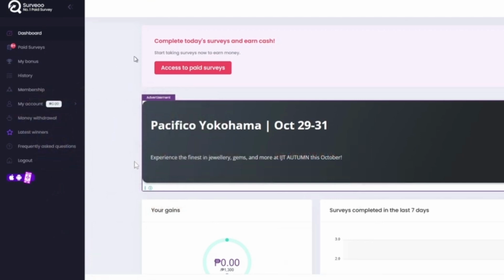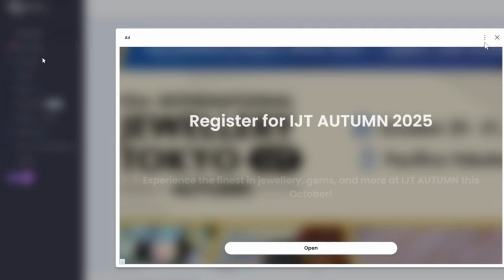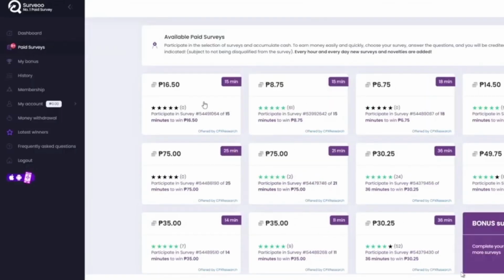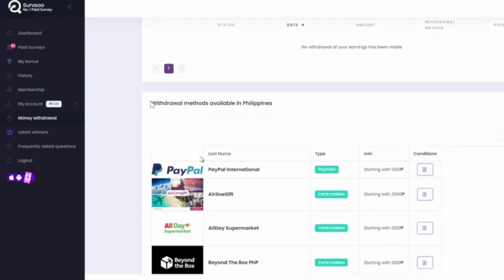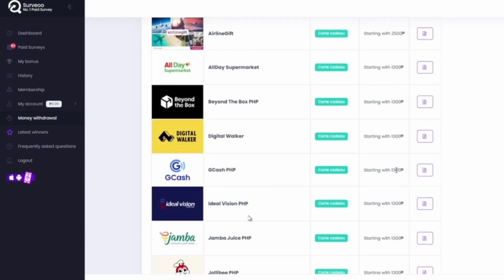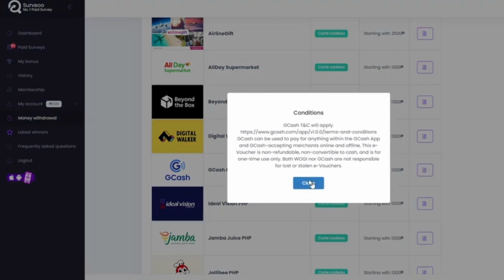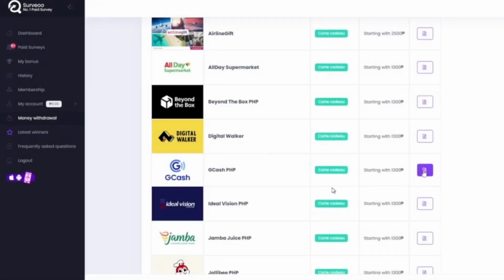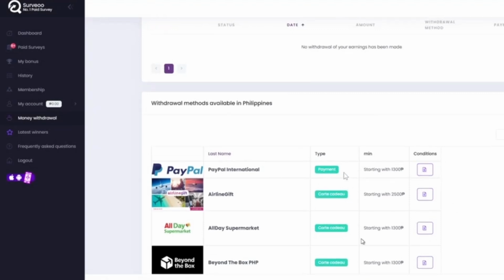How to WITHDRAW MONEY from SURVEOO (Step by Step)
I teach you How to WITHDRAW MONEY from SURVEOO

This content is informative and related to financial services, digital payments, money transfers, rewards, payments, errors, charges, and financial protection.

In this video you will learn how to:
— how to withdraw money from Surveoo
— cash out Surveoo earnings
— check Surveoo payout options
— withdraw Surveoo rewards step by step
— fix problems with Surveoo withdrawals
— resolve errors during Surveoo cash out
— manage Surveoo balance for withdrawal
— tips to receive payments from Surveoo faster
— step by step guide to withdraw money from Surveoo